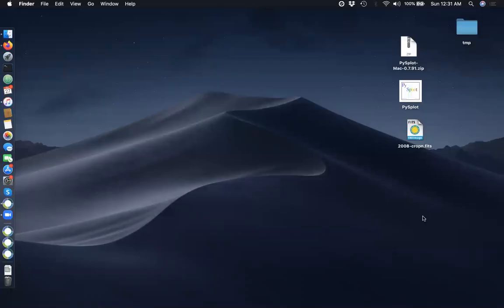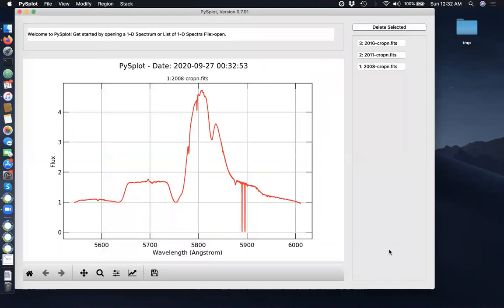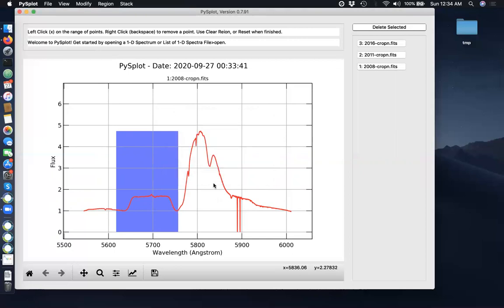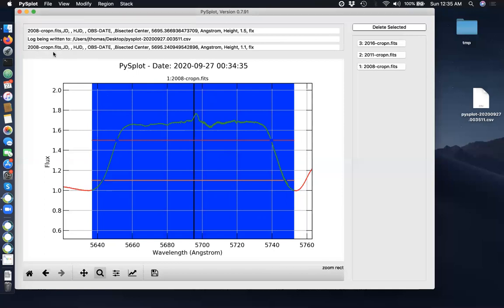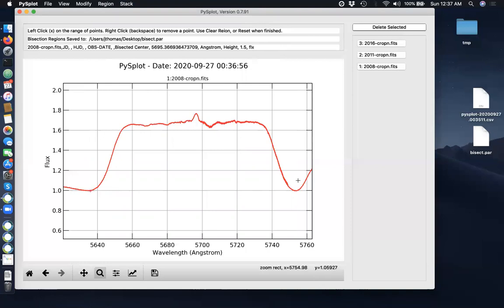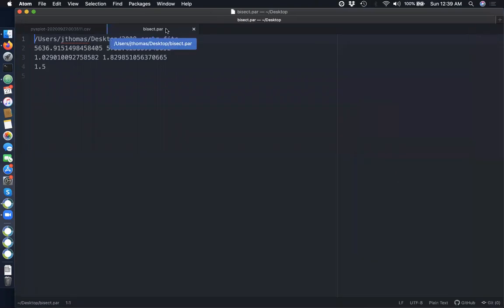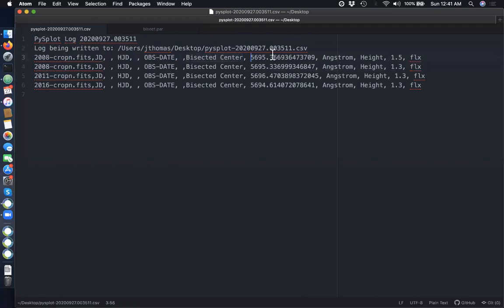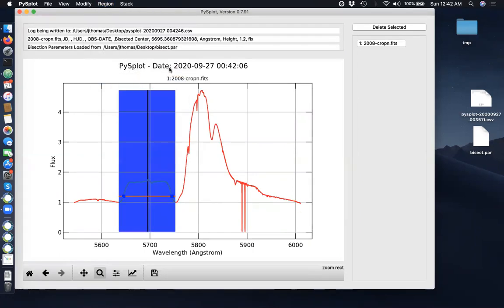PySplot Bisect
A tutorial for using PySplot to bisect a spectral line feature.